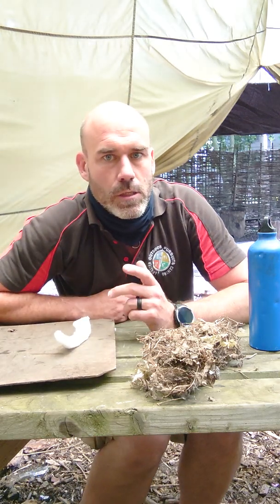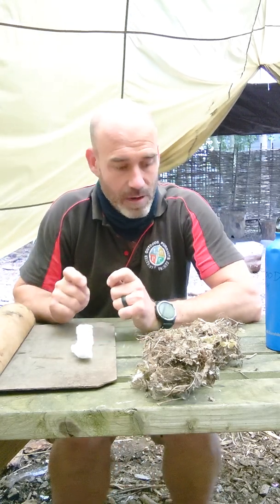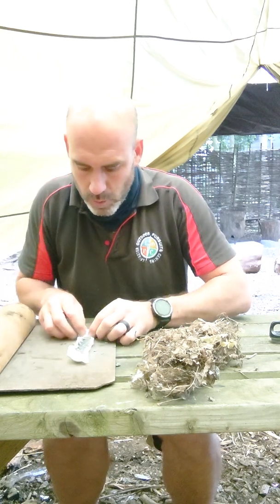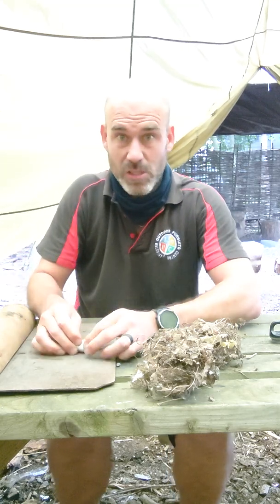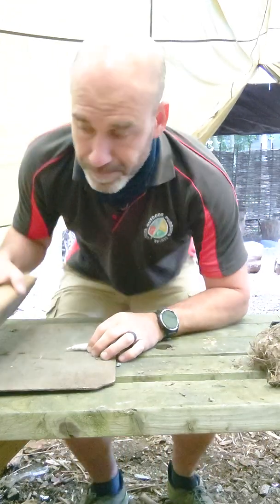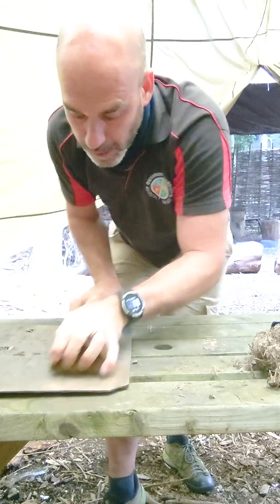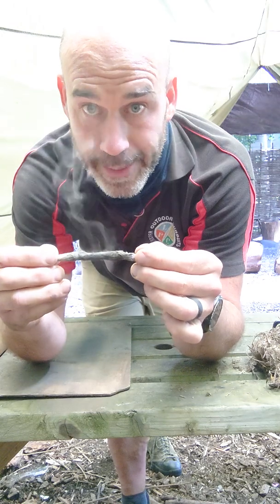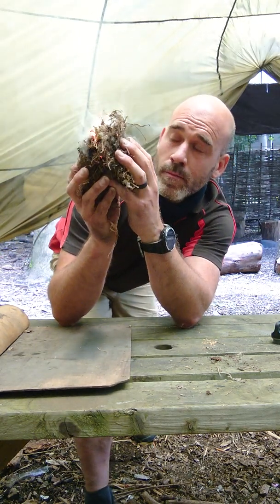Rudiger Fire Roll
In this short video we explore how to create and roll a Rudiger Fire Roll. Using cotton wool balls and fine wood Ash from the fire.